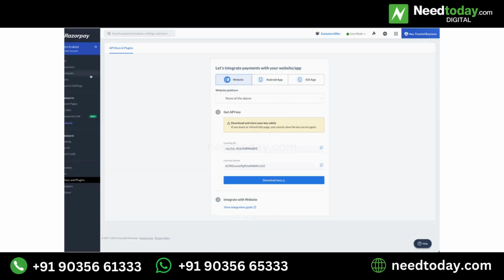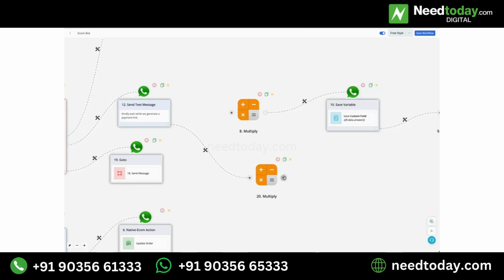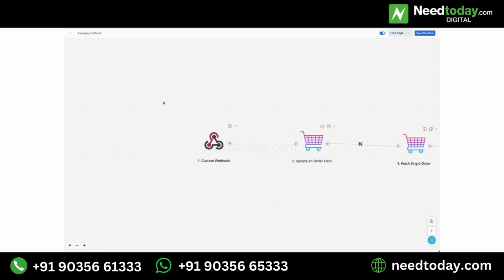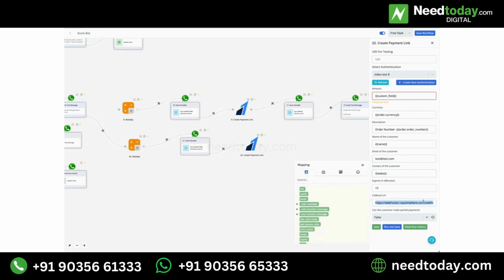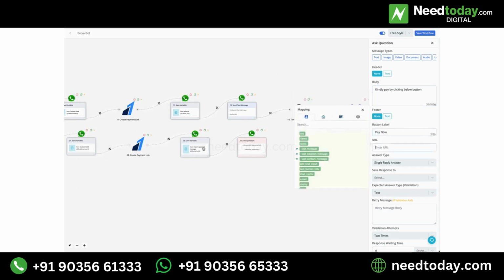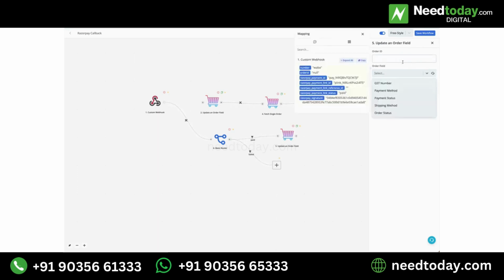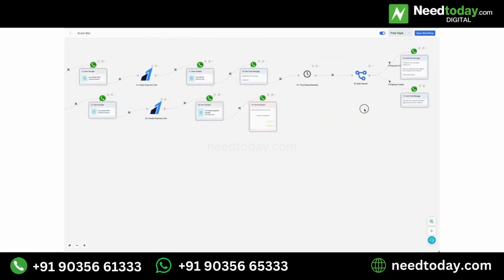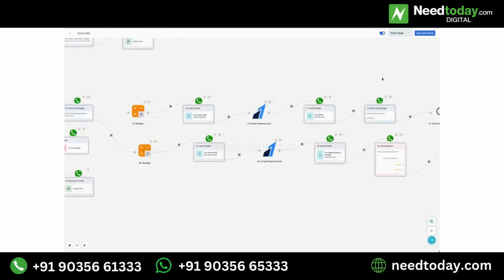How To Collect Payment Via Razorpay For WhatsApp Native Commerce with Needtoday WhatsApp API